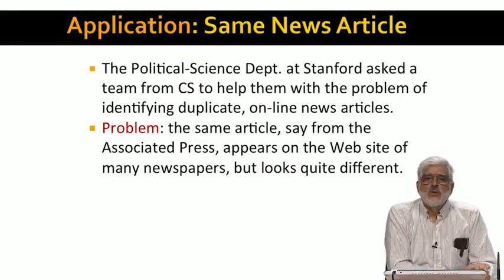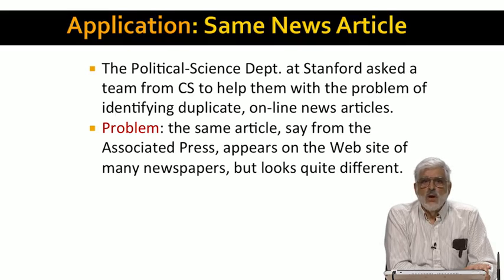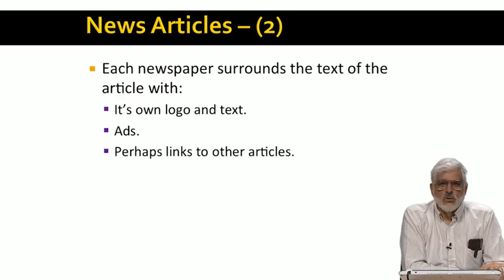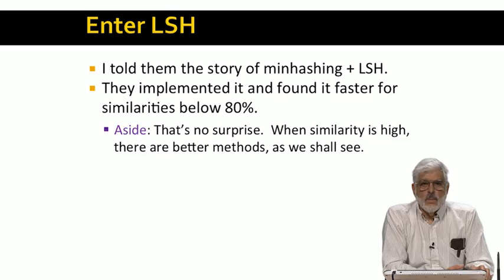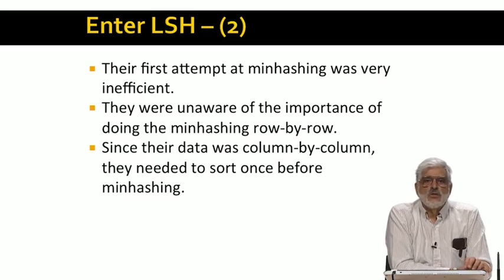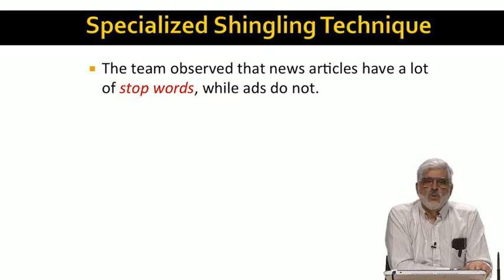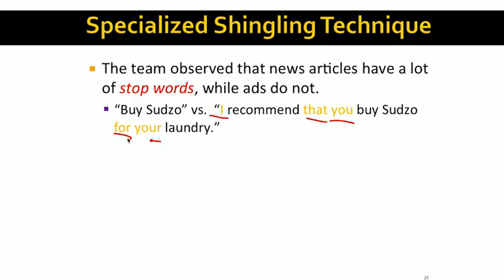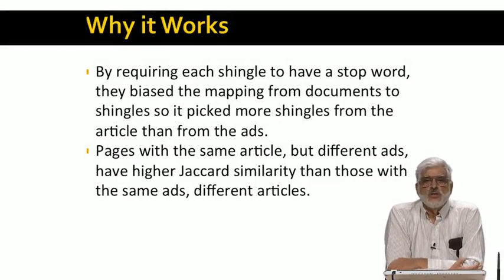3 6 Finding Duplicate News Articles 6 08